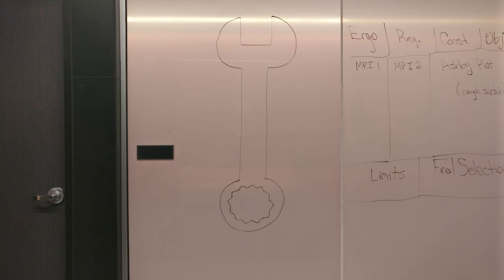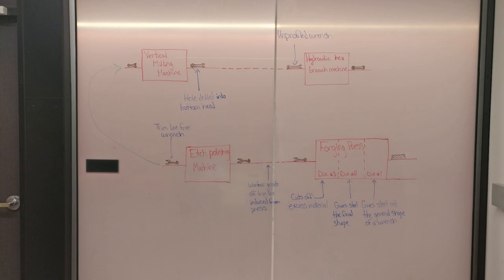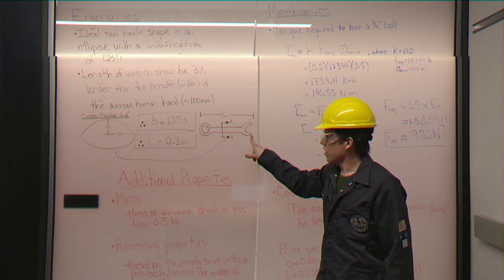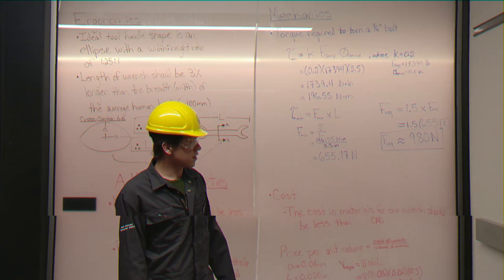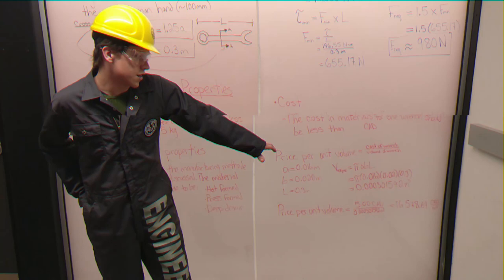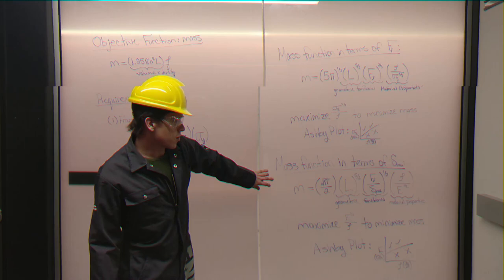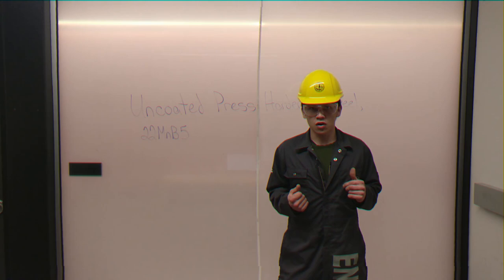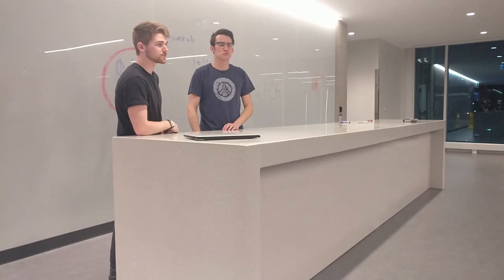T7_Wrench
Mechanical Engineering 2A Controls/Materials Project